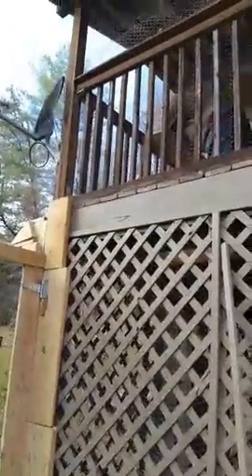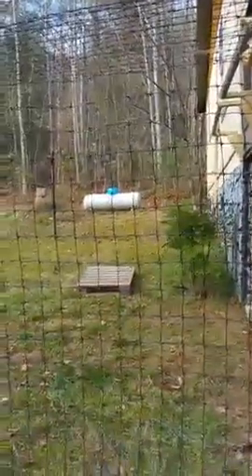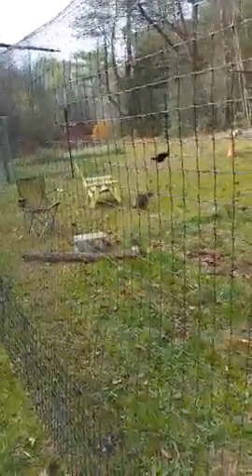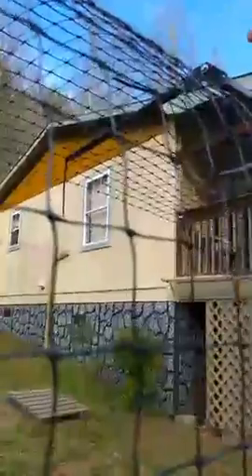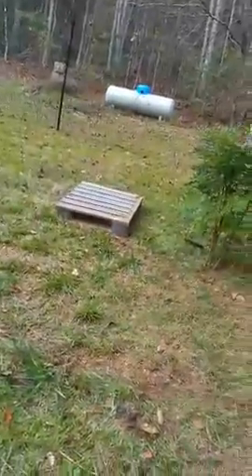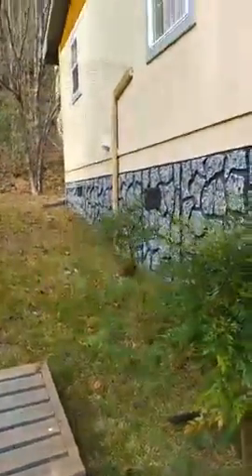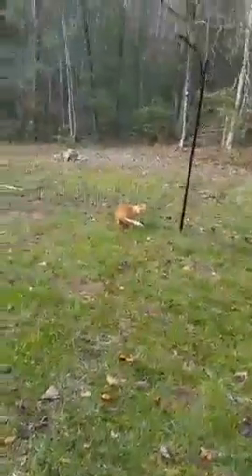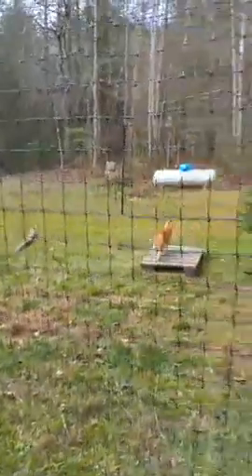🐈Installing a Purrfect fence system DONE! petloverstribe tagtribes perigirls🐱🐈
Recorded on 11/15/2015 08:10 PM UTC by MichelleWolff11
Live viewers: 9
Heart count: 2344